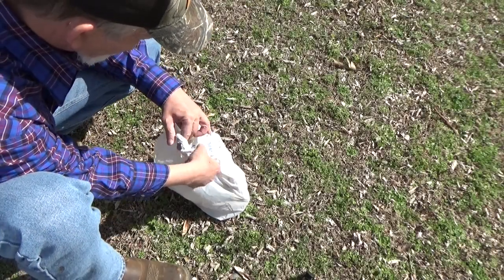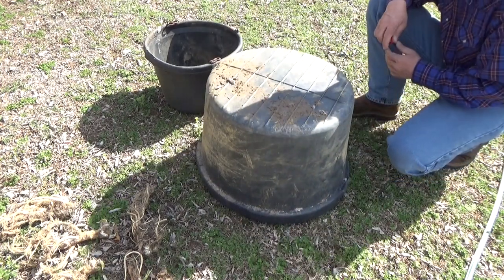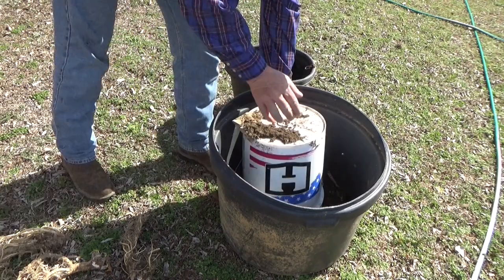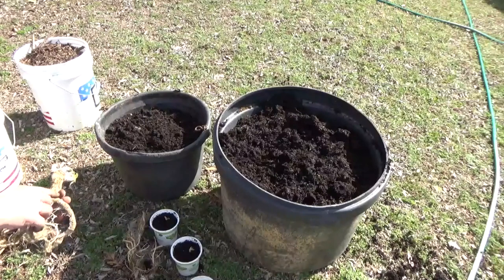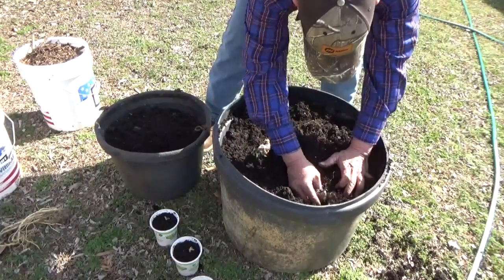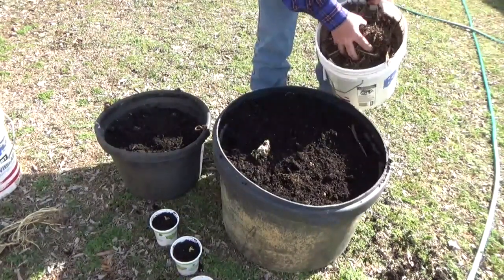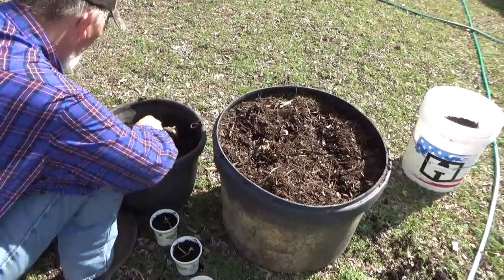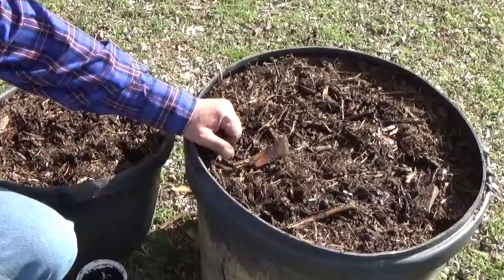How To Plant Horseradish 3-27-2022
How to plant horseradish in containers.